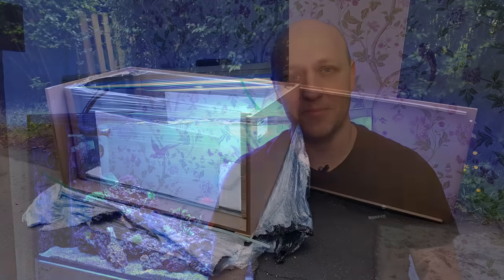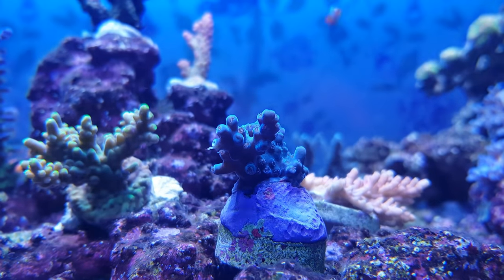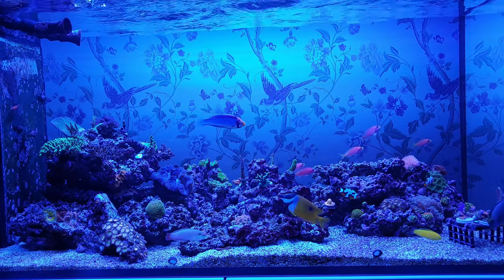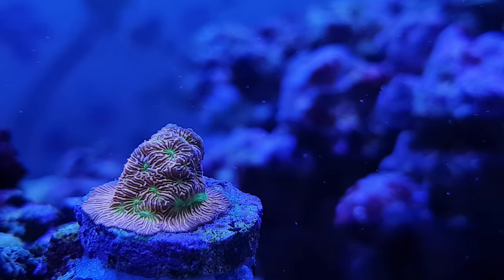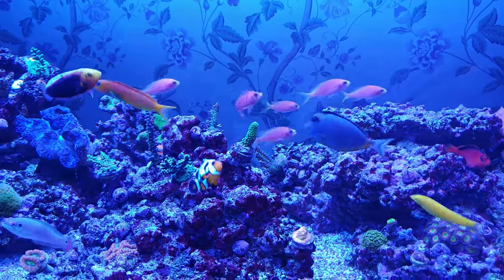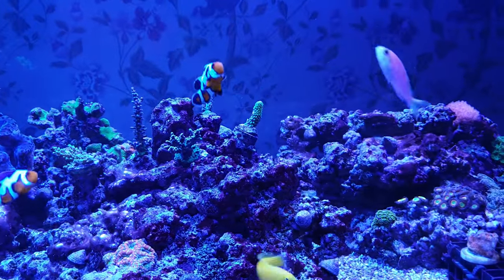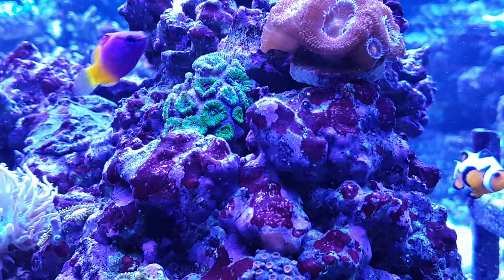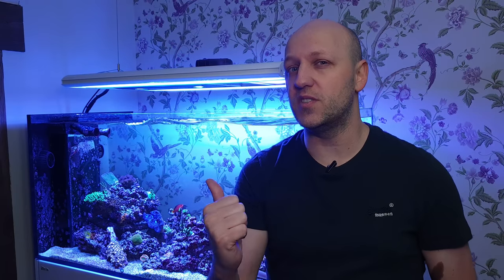Red Sea Reefer Peninsula 500: From Setup to 7 Months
Here's a run down of my Red Sea Reefer Peninsula 500 from setup right through to where it is now, 7 months in. With details of all the successes and failures I've had.